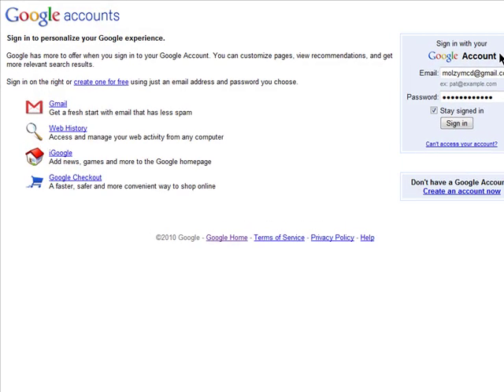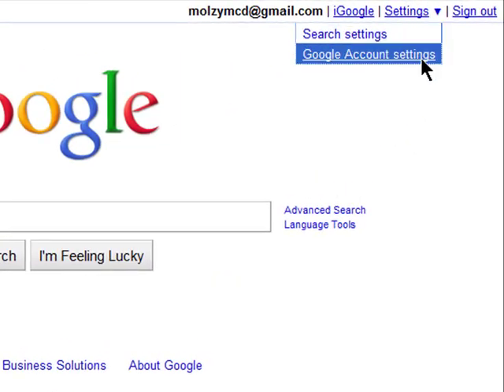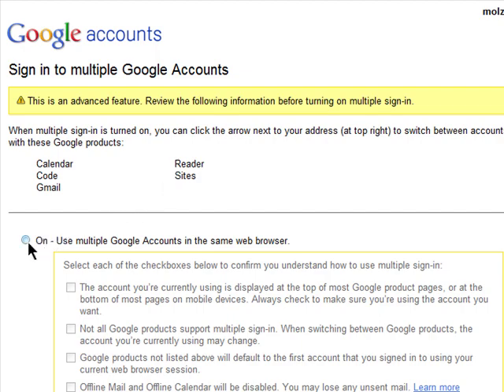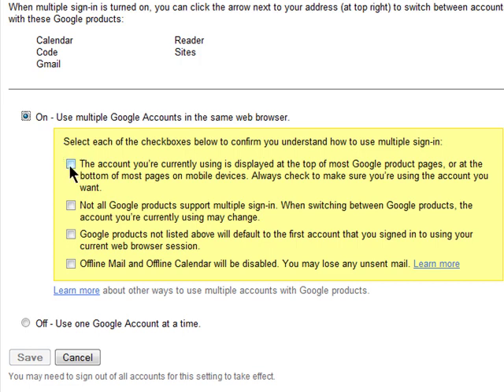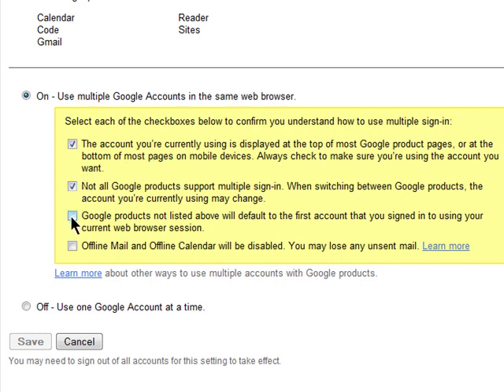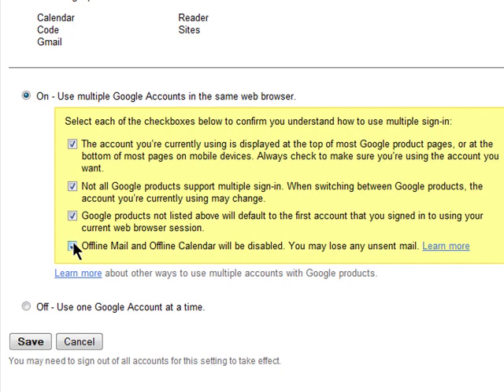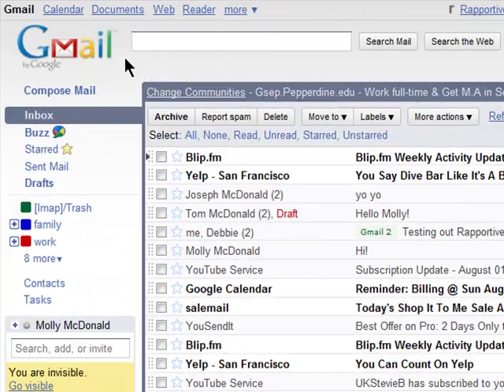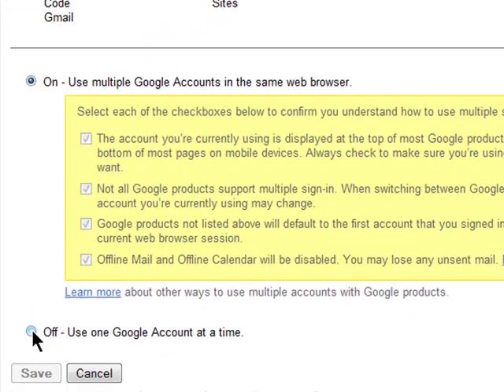Screencast of how to use new Google Multiple Account Sign-in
Learn how to enable Multiple Google Account sign-in with your Google account.